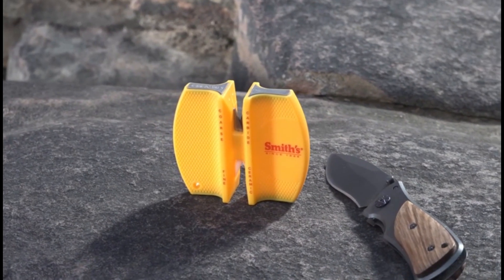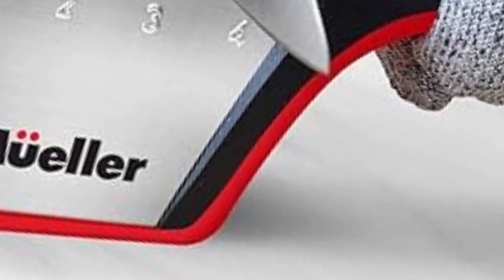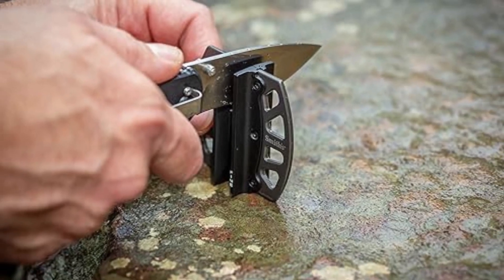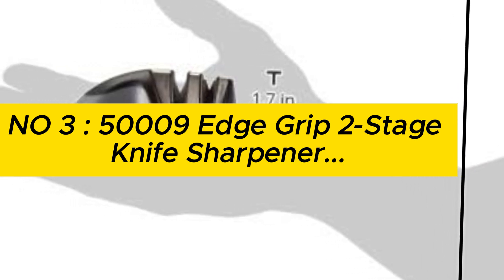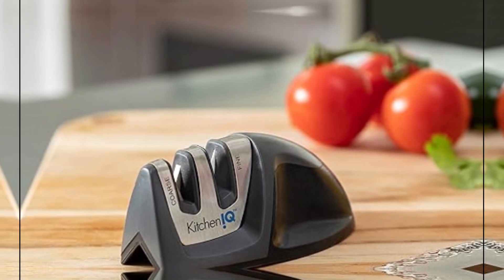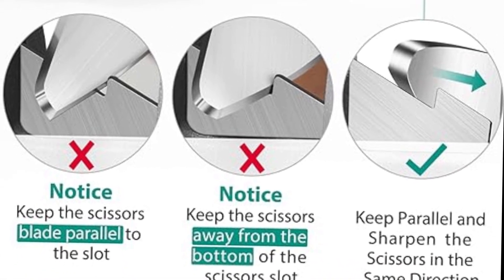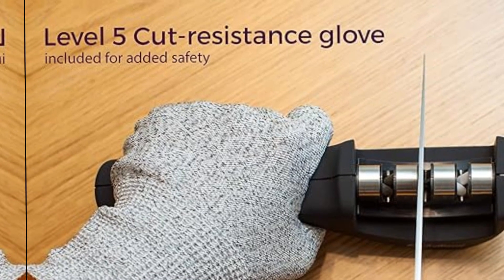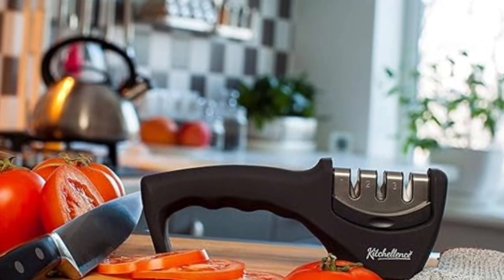Best 5 Knife Sharpeners in 2024 [ Top 5 Knife Sharpeners ]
Best 5 Knife Sharpeners in 2024

In this video we have talked about Best 5 Knife Sharpeners in 2024. You can learn about Best 5 Knife Sharpeners in 2024 details in this videos.

NO 5 : NO 5 : 4-in-1, 4-Stage Best Knife Sharpener for Hunting :

NO 4 : NO 4 : Smith's CCKS 2-Step Knife Sharpener - Yellow :

NO 3 :  NO 3 : 50009 Edge Grip 2-Stage Knife Sharpener :

NO 2 : NO 2 : 4-in-1 Knife Sharpener [4 stage] with a Pair of Cut-Resistant Glove

NO 1 : NO 1 : 4-in-1 Kitchen Knife Accessories: 3-Stage Knife Sharpener Helps Repair

In this video, we are going to look at the Best 5 Knife Sharpeners in 2024 to be had available on the market nowadays. We've got made this listing based on our own opinion, research, and consumer opinions. We've considered their fine, capabilities, and values while narrowing down the best choices viable. In case you want more information and up to date pricing on the goods stated, make certain to test the links above.

Techs You cannot stay without is a player in the Amazon services LLC pals application, an affiliate advertising and marketing application designed to offer a way for websites to earn advertising and marketing costs by using advertising and linking to Amazon.com . As an Amazon companion, I earn from qualifying purchases.